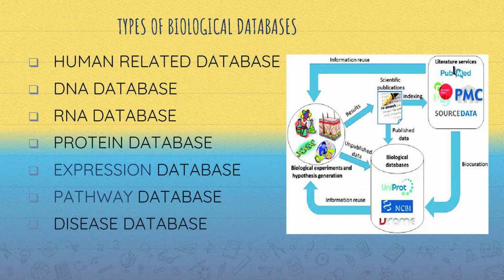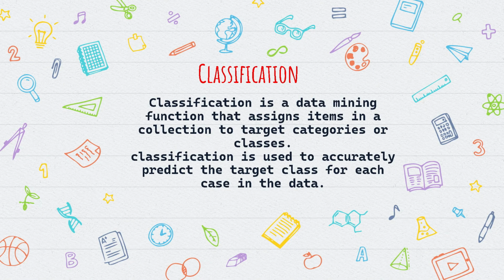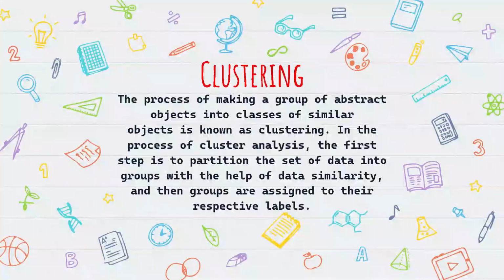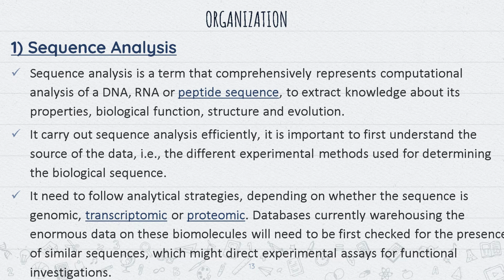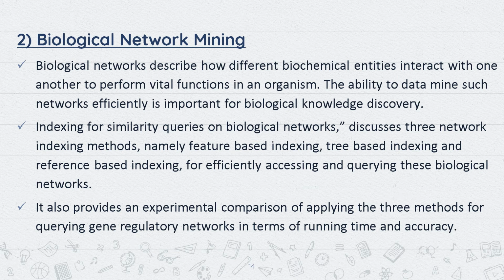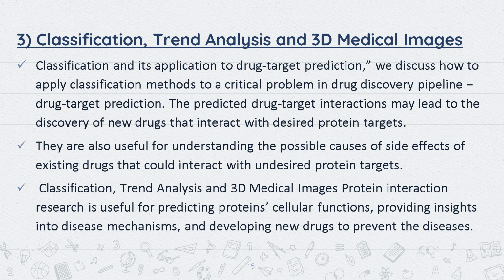Biological data mining and its application in healthcare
Selected Topics in Computer Engineering